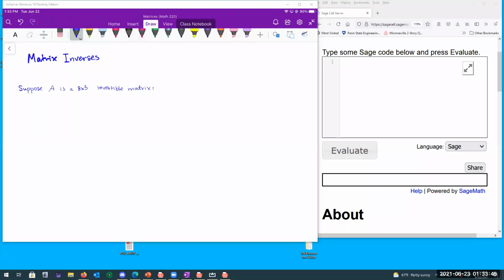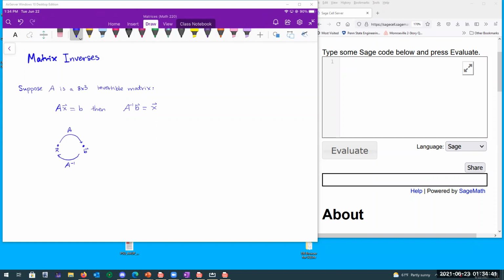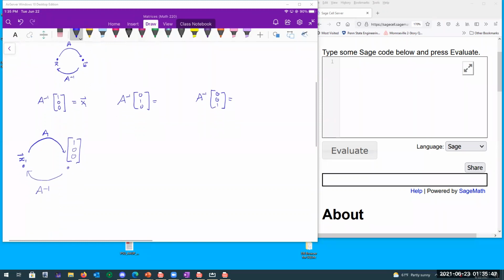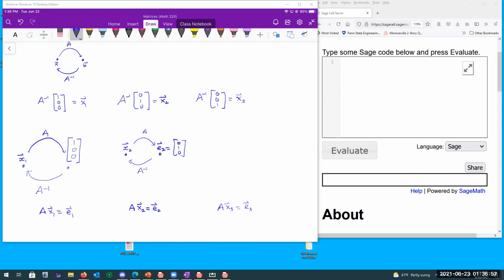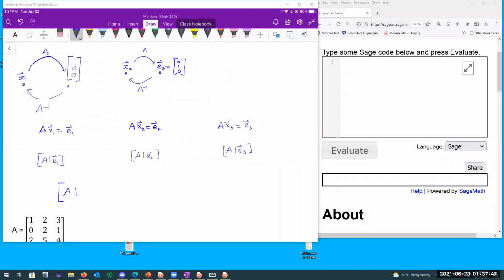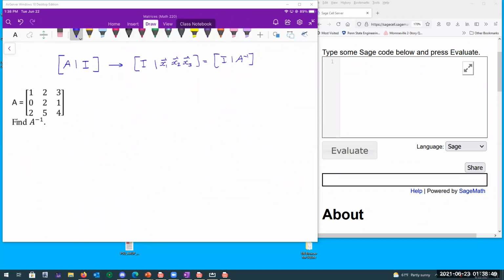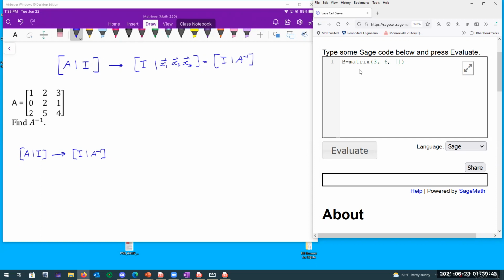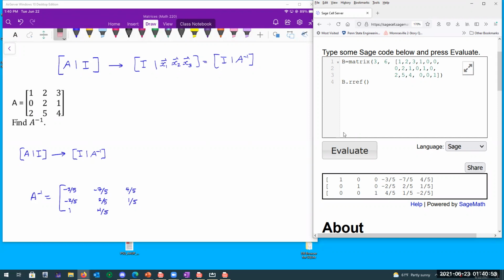3x3 Example Using Sage + Why the Superaugment Works